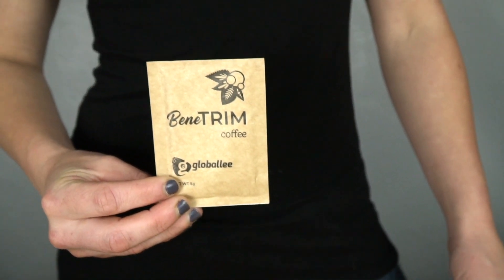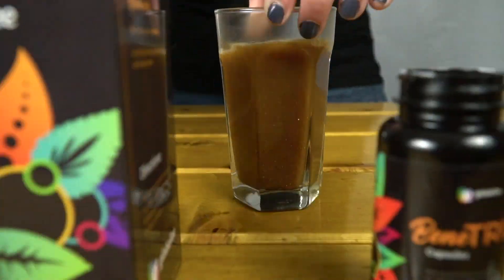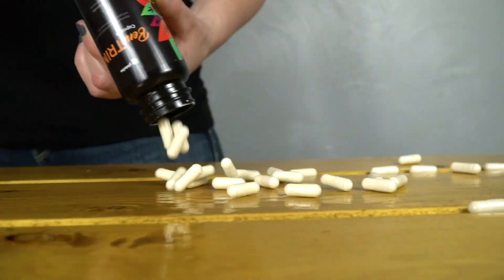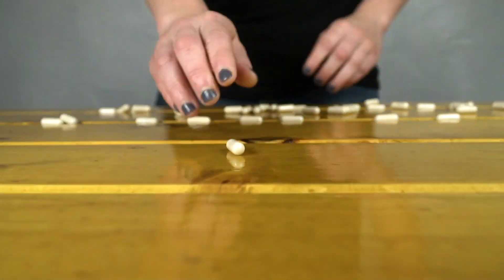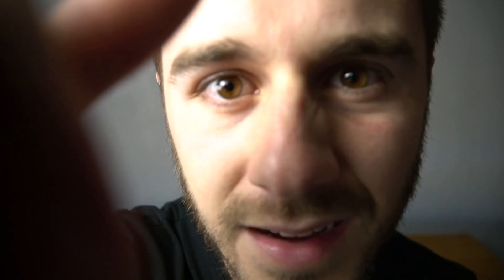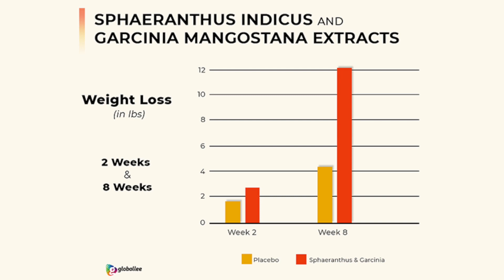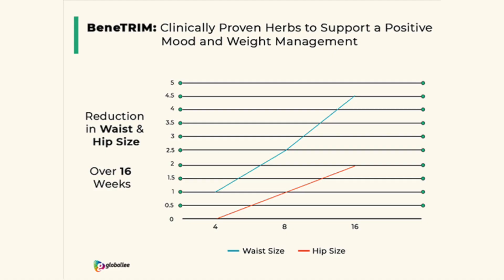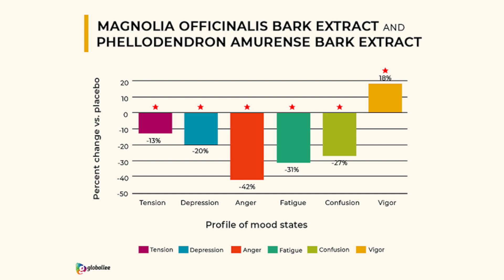Best Coffee For Weight Loss? Globallee BeneTRIM Coffee Overview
Best Coffee For Weight Loss? Globallee BeneTRIM Coffee Overview. In this video I’m going to do a quick overview of Globallee’s BeneTRIM Coffee and Capsules that are clinically proven to support a positive mood and help manage your weight. We’re going to go over the pros, the cons, and find out if BeneTRIM is the best coffee for intermittent fasting.